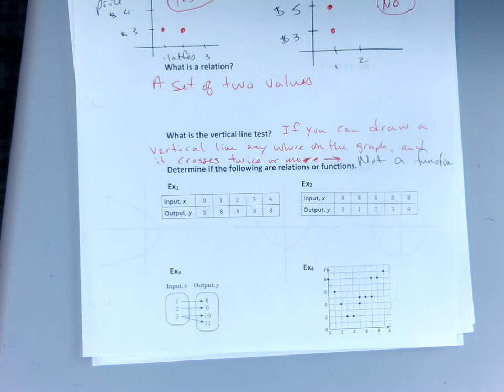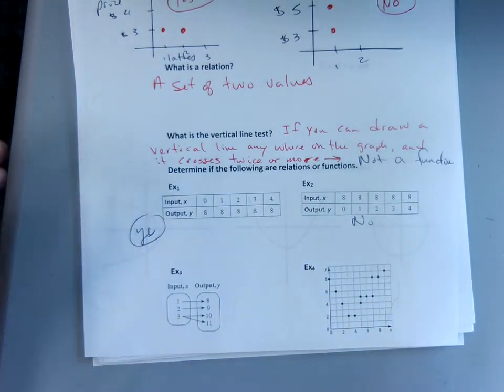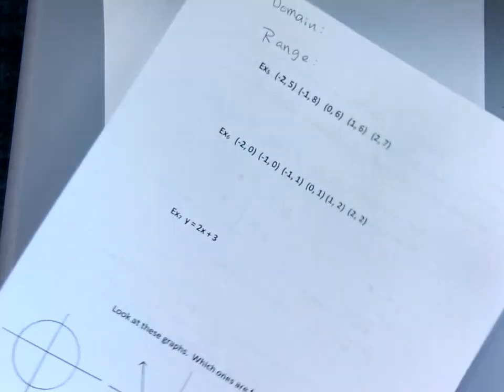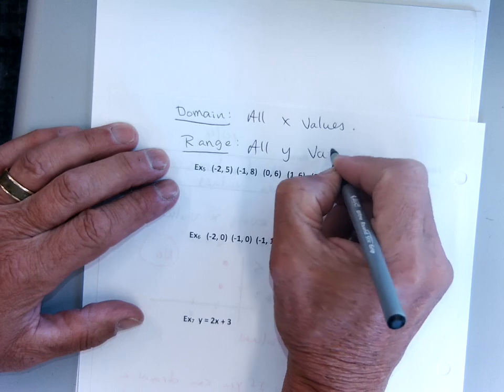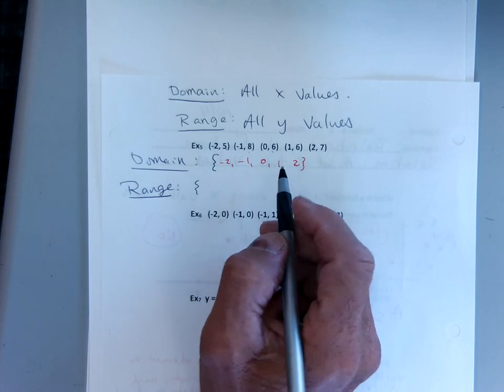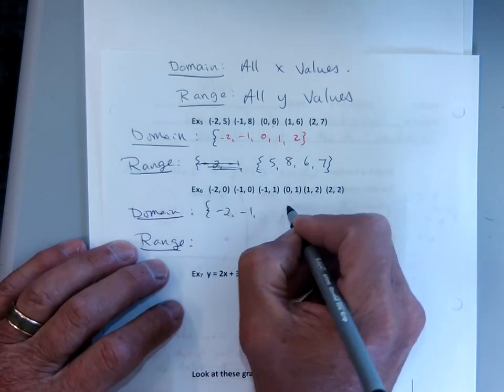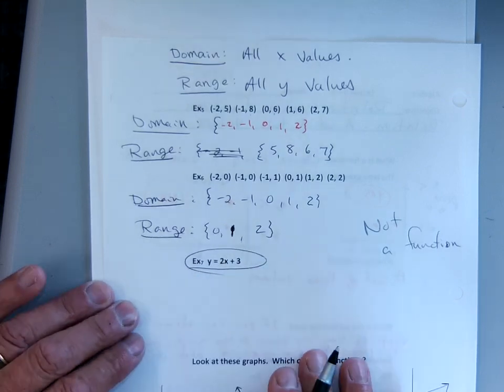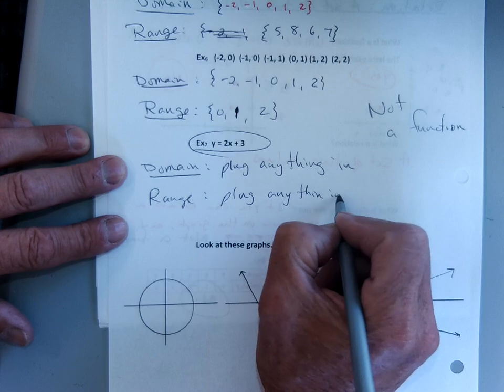Alg 3 1